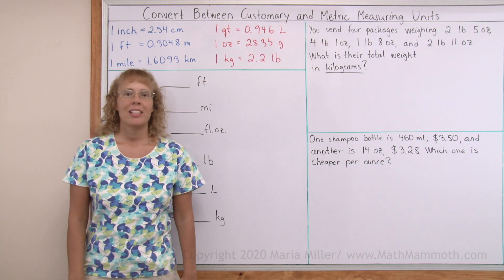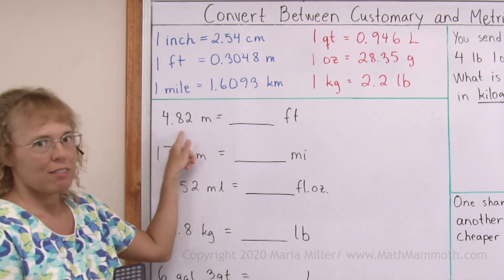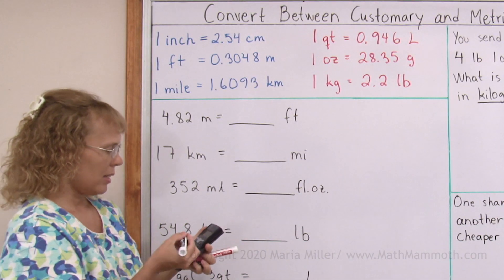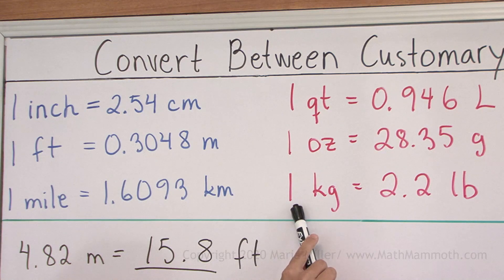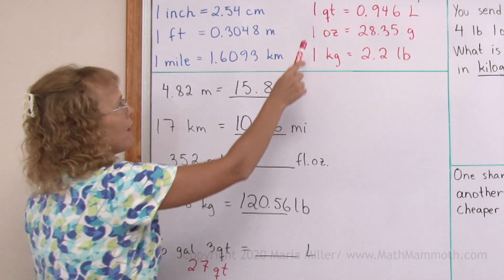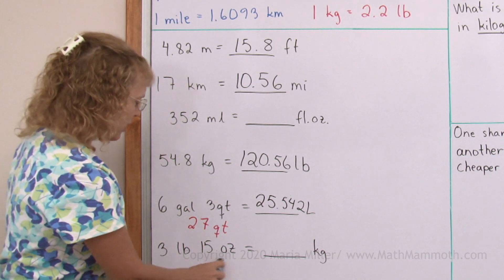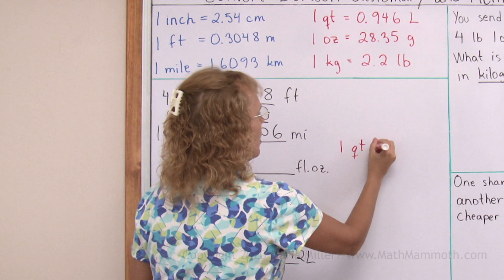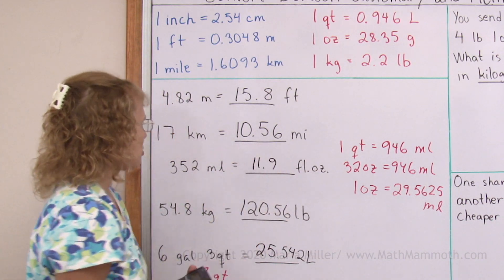Convert between customary and metric measurement units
Learn how to convert between customary (U.S) and metric measurement units using conversion factors. Each time, you either multiply or divide by the conversion factor, but which? One way to know that is to think whether we need MORE or FEWER of the units we're converting to, than the units we have.